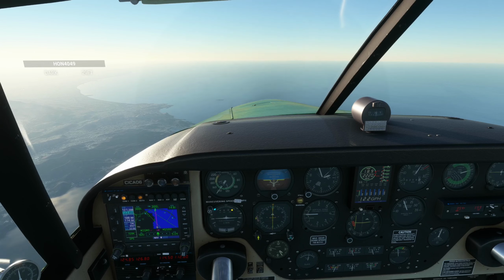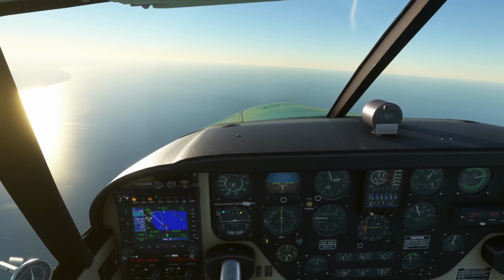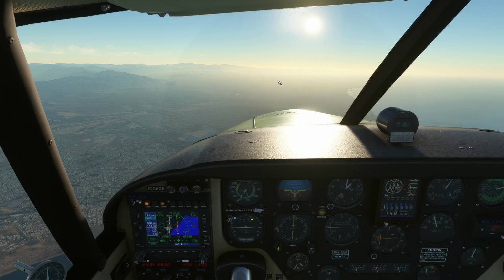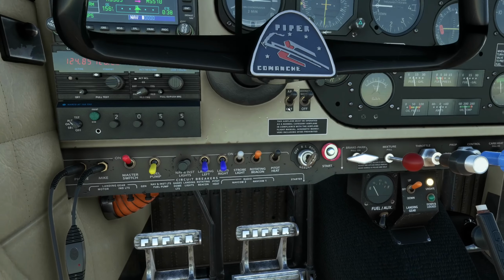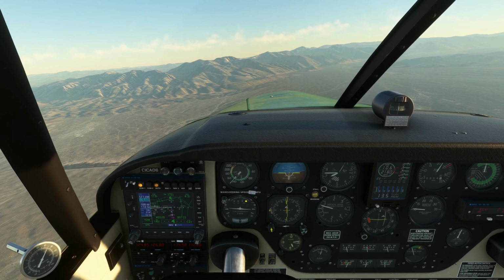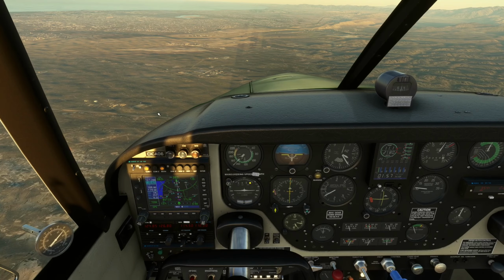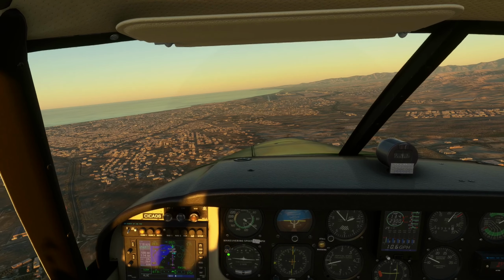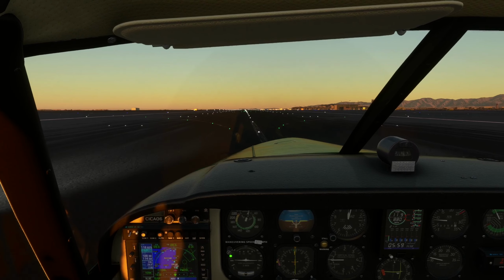Landing at Muscat, Oman (OOMS) with the Piper Comanche in Microsoft Flight Simulator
Flying a long and complex ILS approach with the A2A PA-24 Comanche and landing at Muscat, Oman's capital. Also featured: Beyond ATC (experimental traffic version). There was a lot of traffic and BATC handled it beautifully, really impressive.

(for more information about this list, please check the channel description)